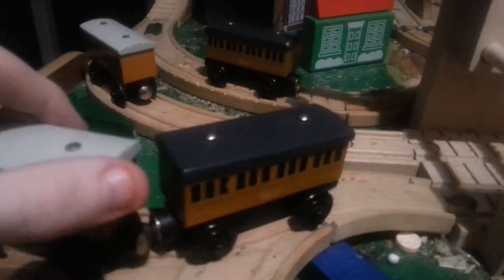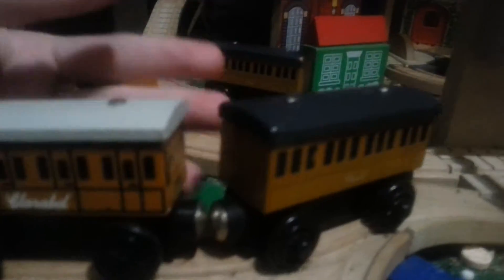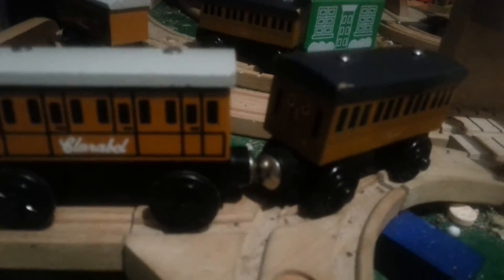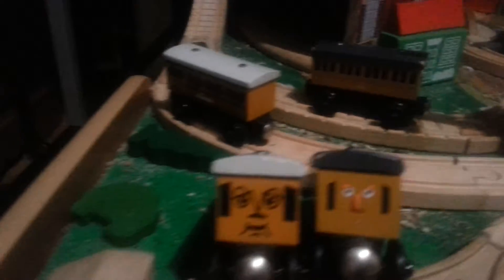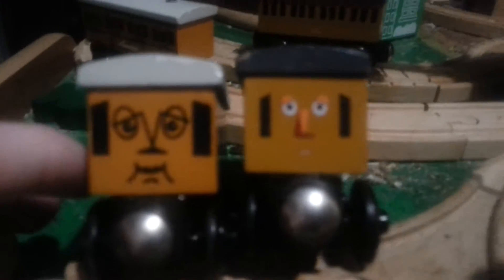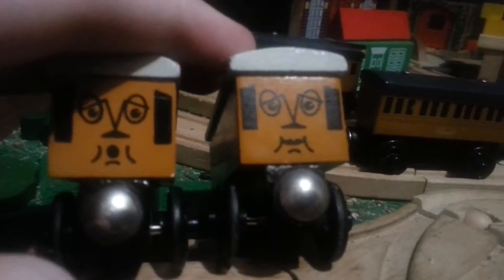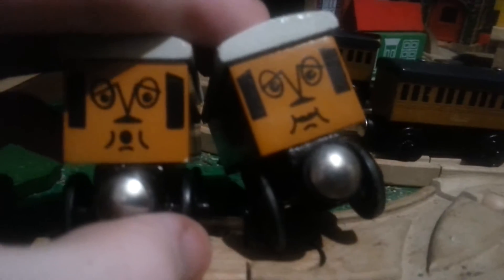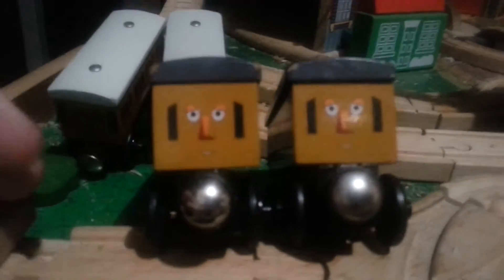twr discussion : Annie and clarable part 2